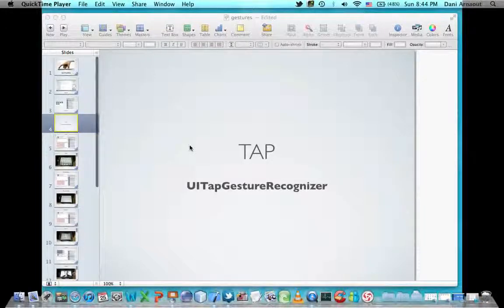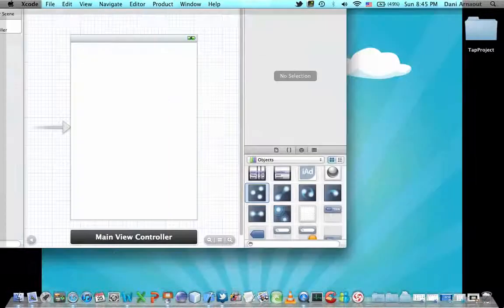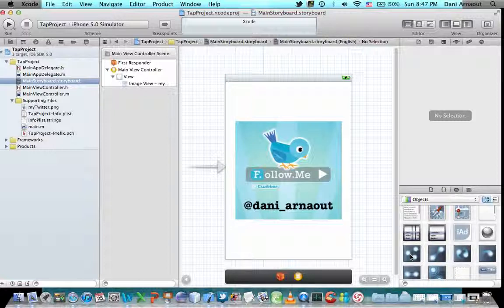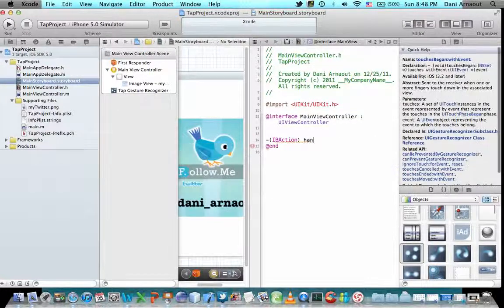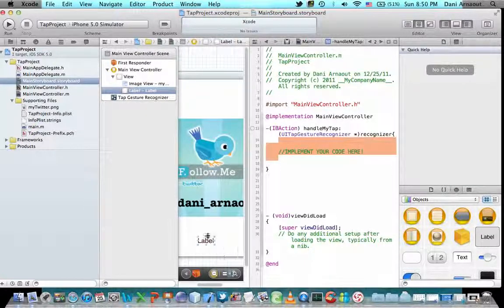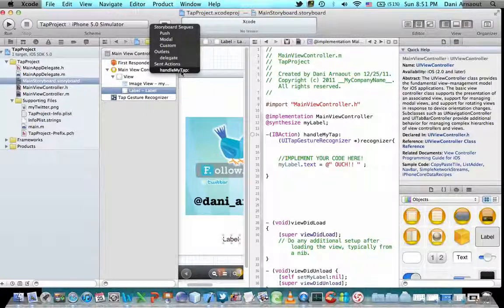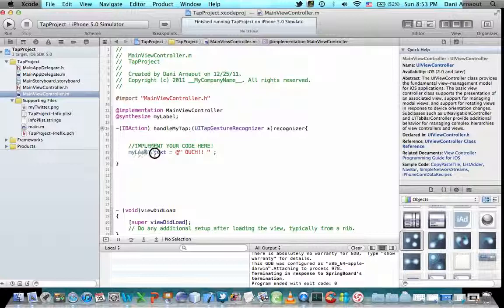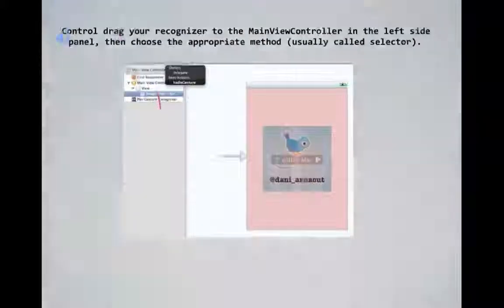Learnlusi - N26 iOS 5 Development Tap! OUCH!!